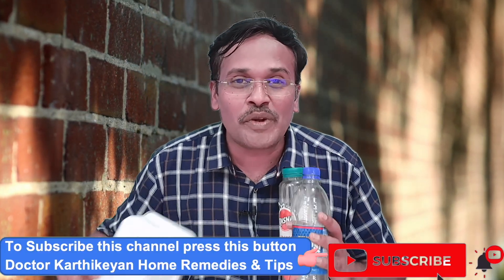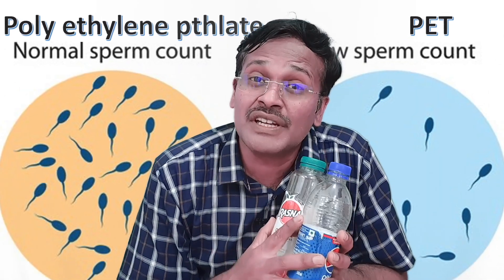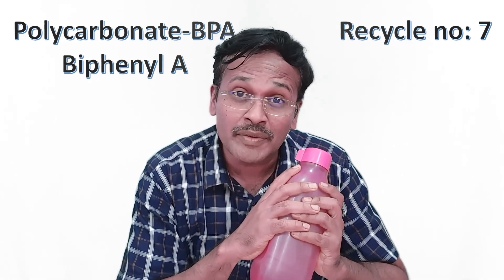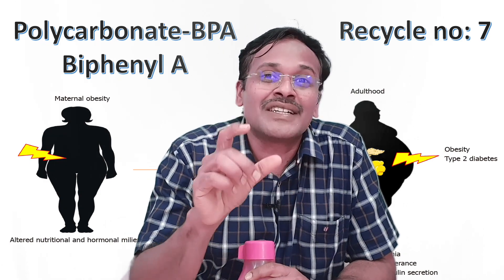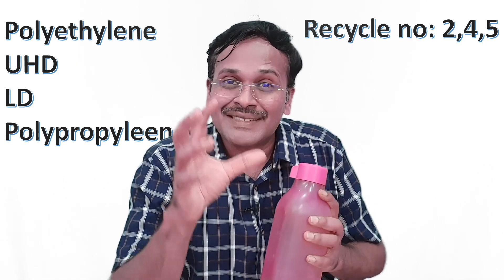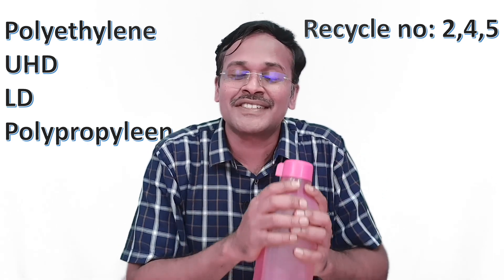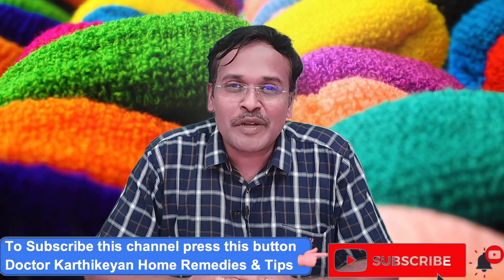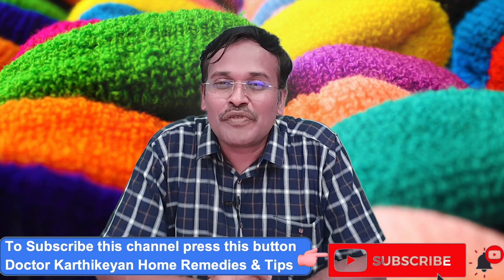[ENGLISH] Does drinking water from plastic water bottle cause cancer? | dr karthikeyan tips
This video is regarding drinking water from plastic bottles. doctor Karthikeyan explains about microplastics in this video. further he explains about the recycle number for each plastic material. reuse of pet (poly ethylene phthalate) bottles is explained in this video. use of polycarbonate, PVC, polyethylene, polypropylene and polystyrene is explained in this video by doctor Karthikeyan. the harmful effects of drinking water from different plastic sources is explained clearly in this video.